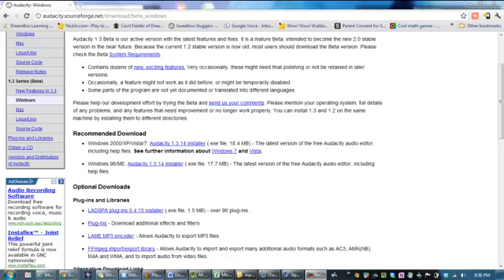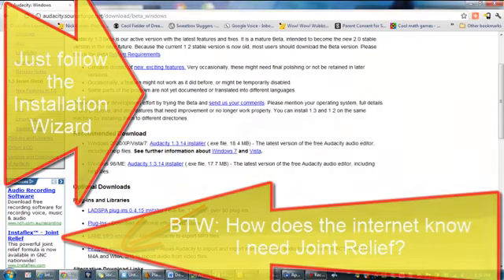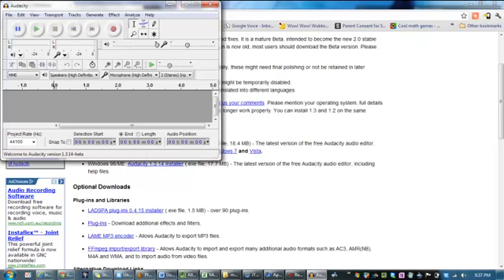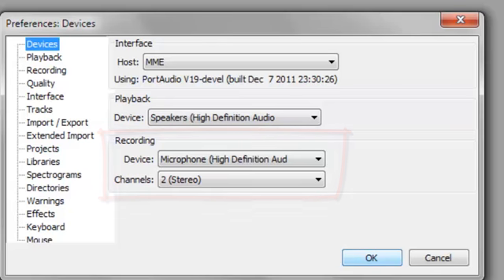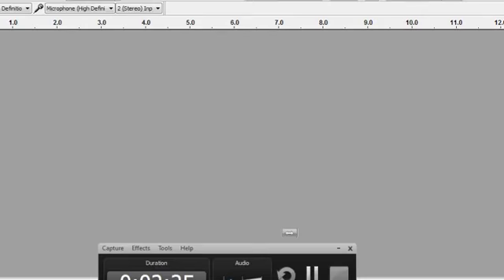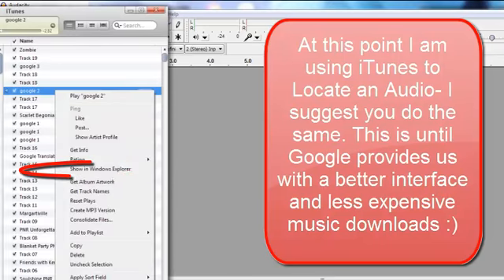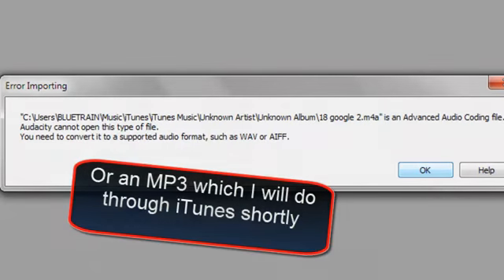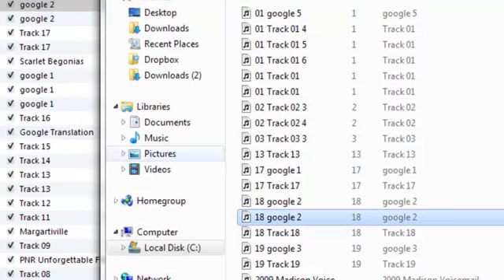How to Download Audicity : STEP 1 IN CREATING A PODCAST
EASY WAY TO CREATE PODCASTS USING SHAREWARE FREE SOFTWARE.
THIS VIDEO SHOWS HOW TO DOWNLOAD AUDICITY AND ADD A MP3 TO THE SOFTWARE FOR MASH-UP AND EDITING.